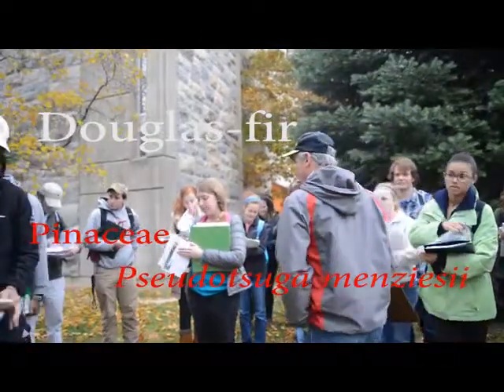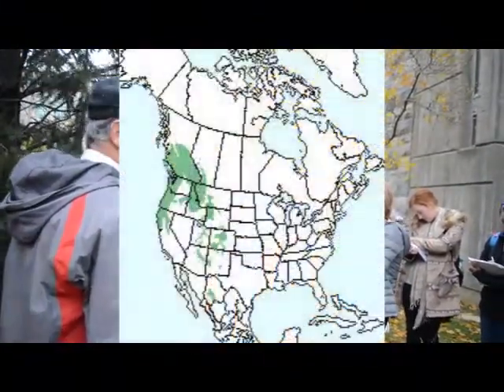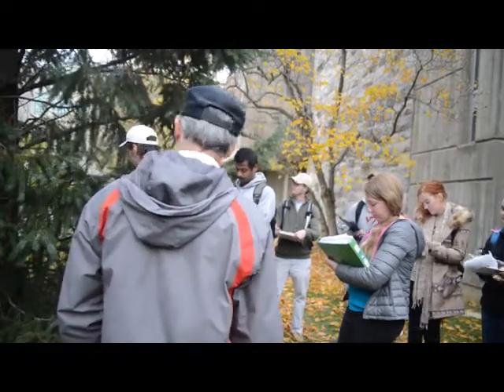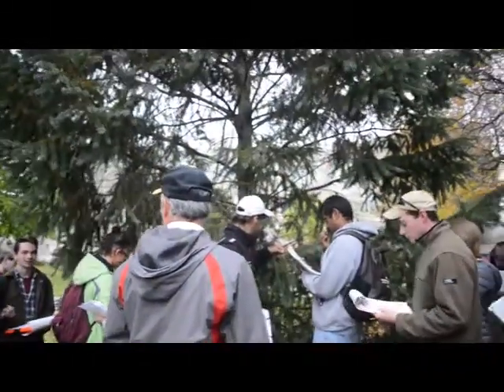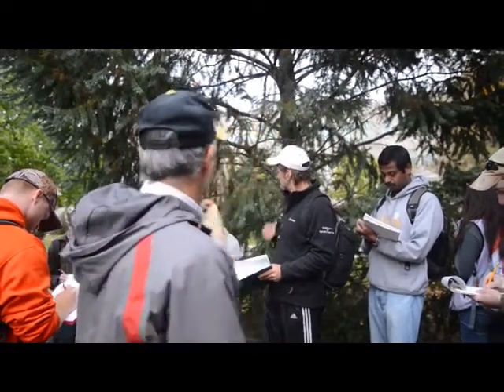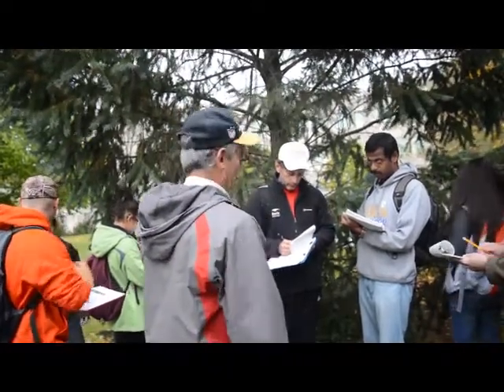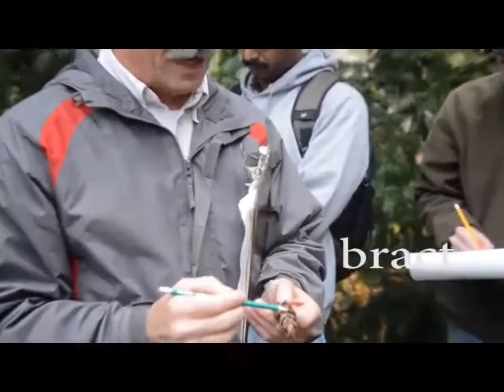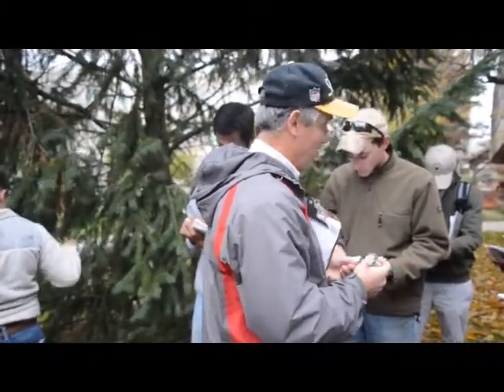Pseudotsuga menziesii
Douglas-fir